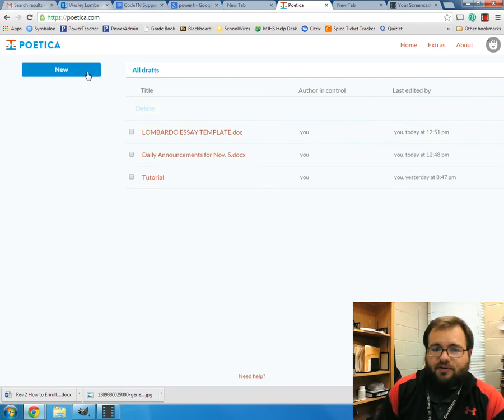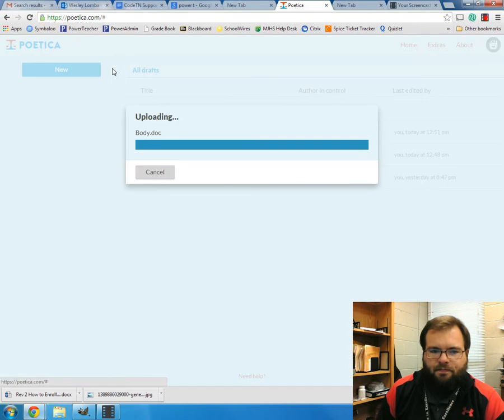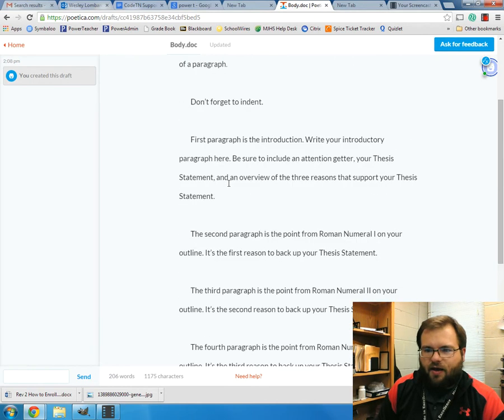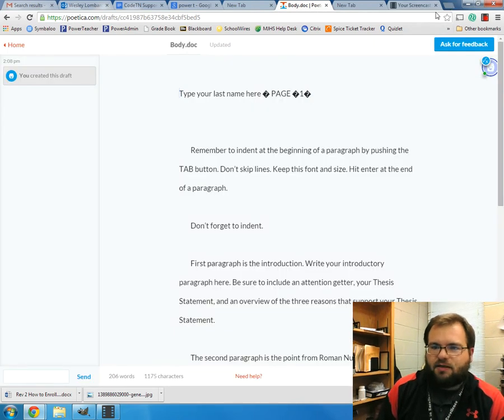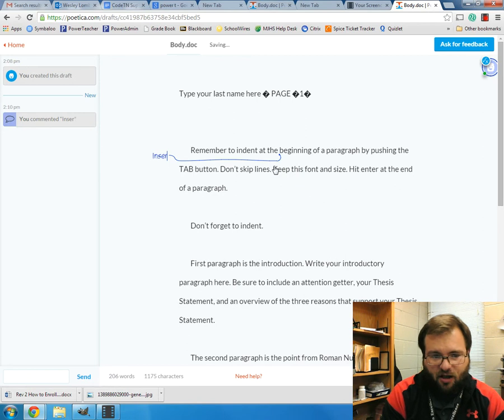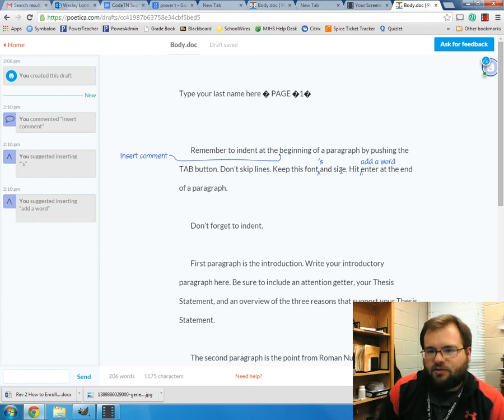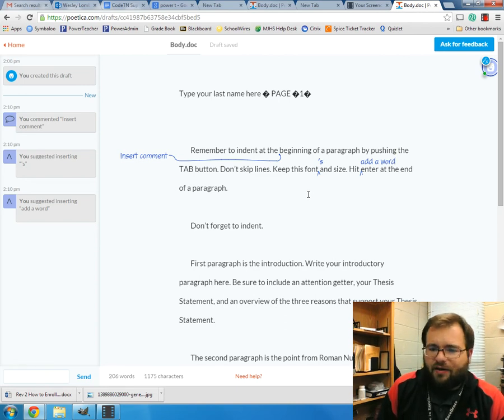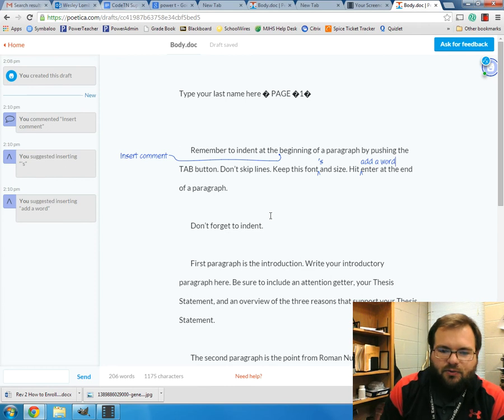Poetica: Leaving Feedback on Written Student Work (Essays, etc.)